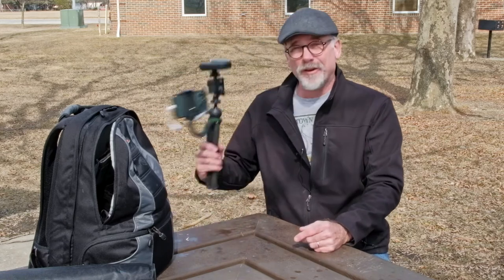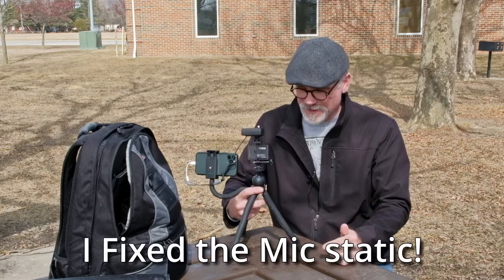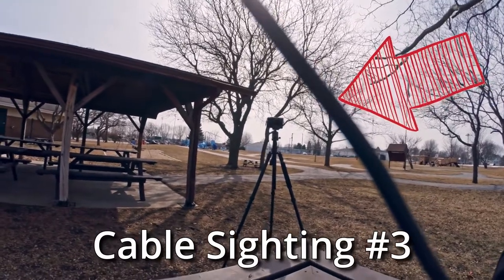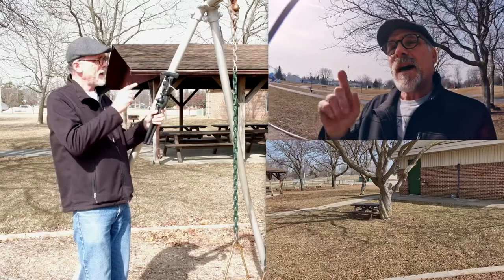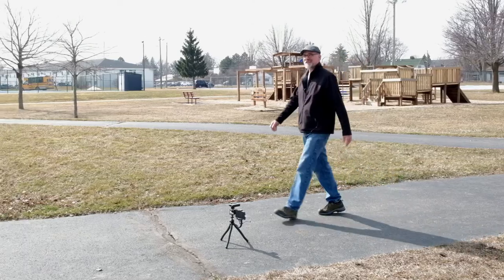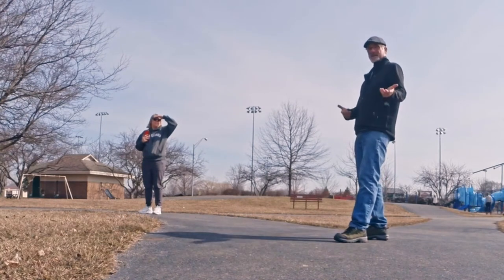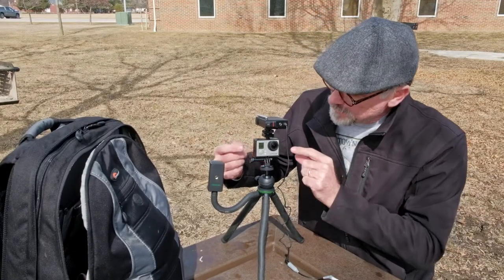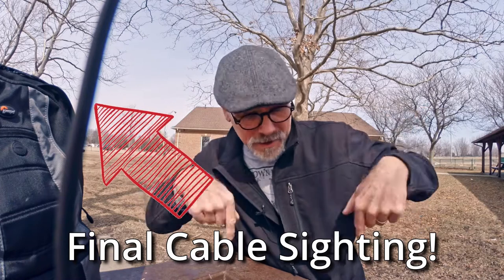Cheap and best tripod stand for vlogging in 2021 TECELKS Phone Tripod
I set up this flexible TECELKS Phone tripod with a dual camera set up. I mounted a GoPro camera and an iPhone to the TECELKS to test it's versatility and usefulness for vlogging.
Multi camera footage demonstrates this versatile TECELKS Phone tripod in various use situations.
I didn't mention it, but this tripos also comes with a Bluetooth remote! I tested it, and it truly works with my iPhone.

I also show the business cards I made to hand out when people see me vlogging and ask questions. I had them made with QR Codes to my YouTube Channel and Instagram page.

TECELKS Phone Tripod

It's where I get my amazing copyright-free music, AND you'll get a FREE 30 day trial with this link:

Camera Equipment:
Fujifilm X-E3
Fujinon XF18-55mmF2.8-4 R LM OIS
Fujinon XF55-200mmF3.5-4.8 R LM OIS

Neewer DSLR Camera Shutter Release Wireless Remote Control Transmitter Receiver

Meike MK-XE3G Metal Hand Grip Bracket Holder for Fujifilm X-E3 Camera
Meike MK-F-AF3 Auto Focus Macro Extension Tubes

Fotasy Canon FD Lens to Fuji X Adapter
Fotasy Minolta MD Lens to Fuji X Adapter

GREEN.L 52mm ND1000 Filter Slim Neutral Density ND Filter Optical Glass 10 Stop
Neewer 16 Channels Wireless Radio Flash Speedlite Studio Trigger

Vlogging and Production Gear:
Comica CVM-VM10ii

Neewer Video Rig: Comica CVM-VM10ii
Ulanzi Ultra Bright LED Video Light
Headphones I use for editing
Studio Microphone USB interface
Microphone to Fuji adaptor

Computer & Software:
Apple iMac 27" with Retina 5K Display
Huion H610 Pro V2 Graphic Drawing Tablet

Link to Affinity Photo workbook)

Time Stamps:
0:00 Into
0:21 TECELKS Phone Tripod
2:53 Mounting TECELKS Tripod to swing
4:03 Three camera split screen
4:40 Mounting TECELKS Tripod to branch
6:21 B-Roll walking demo
6:32 Caught while vlogging!
7:45 Hold the phone
8:12 Modified GoPro cage